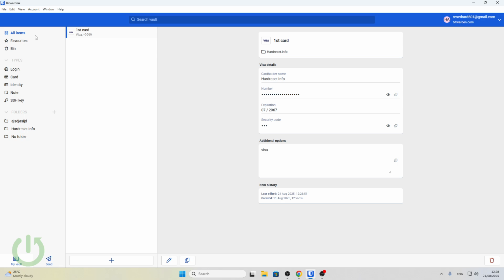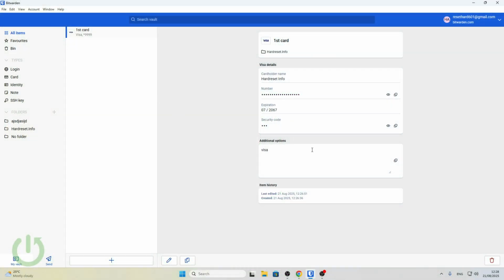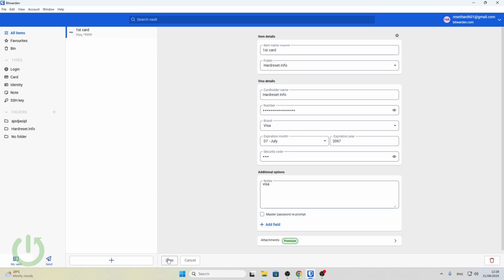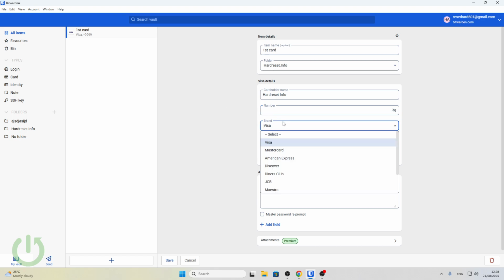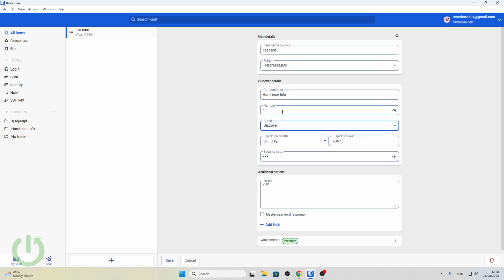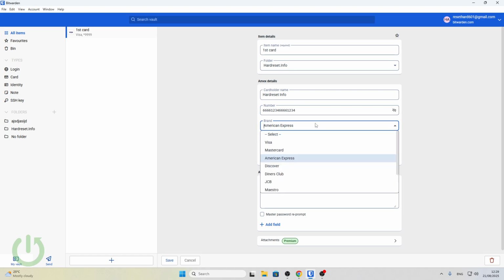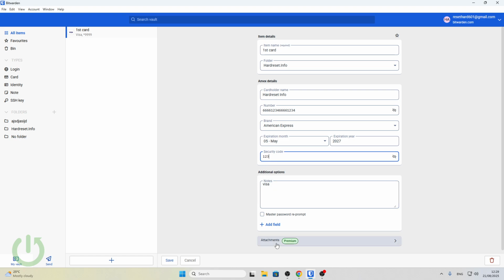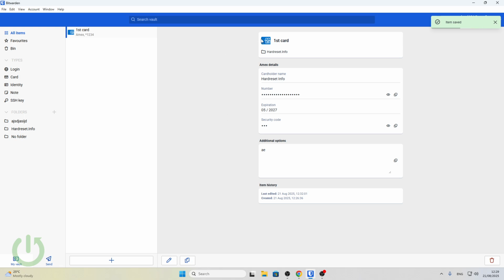Bitwarden – How to Edit Card Information on PC Desktop App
If you use Bitwarden to store your credit or debit card details, you might need to update or edit your card information from time to time. In this video, we show you step by step how to edit card information in the Bitwarden desktop app on your PC. You will learn how to access your saved cards, change the cardholder name, card number, expiration date, security code, and notes, and save your changes securely. This guide is perfect for anyone who wants to keep their payment details up to date in Bitwarden on a Windows or Mac computer.

How to edit card information in Bitwarden desktop app on PC?
How to update credit card details in Bitwarden for Windows or Mac?
Where can I change cardholder name and number in Bitwarden desktop app?

0:00 Introduction
0:10 Open Bitwarden desktop app and select card
0:22 Click the edit (pen) icon
0:35 Change card details (name, number, expiration, security code, notes)
1:17 Save changes
1:29 Confirm updated card information